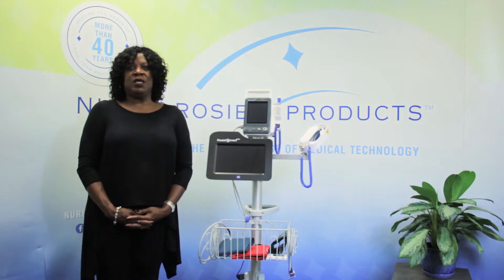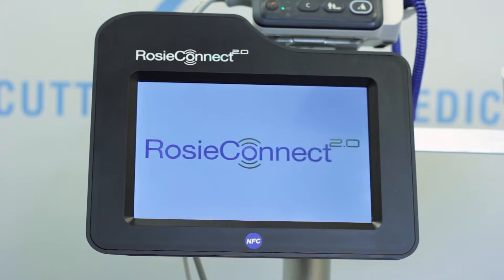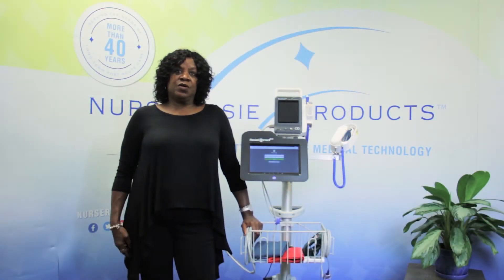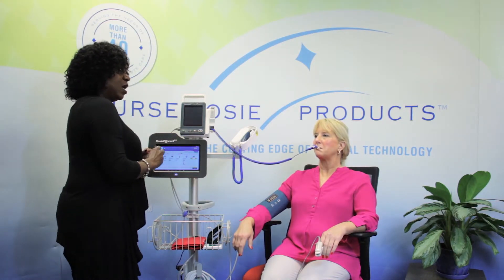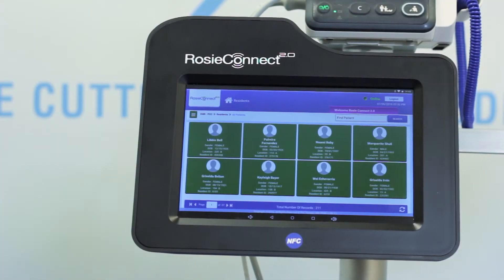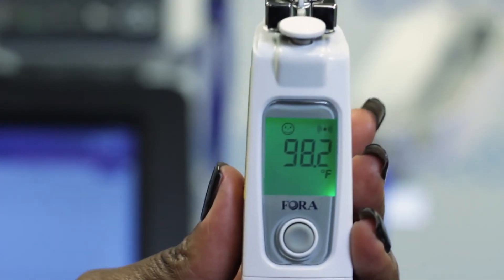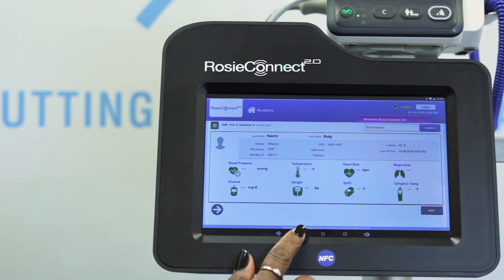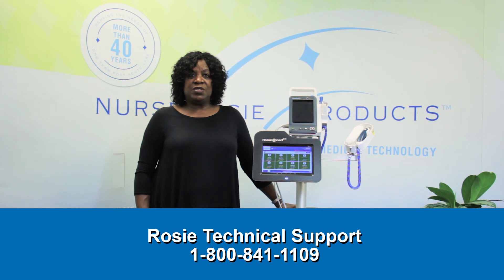Rosie EHR Connectivity Training Video 2019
Mary of Rosie Connectivity Solutions walks through basic training for Rosie EHR Connectivity.